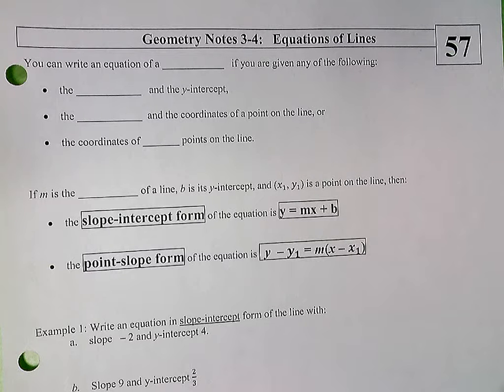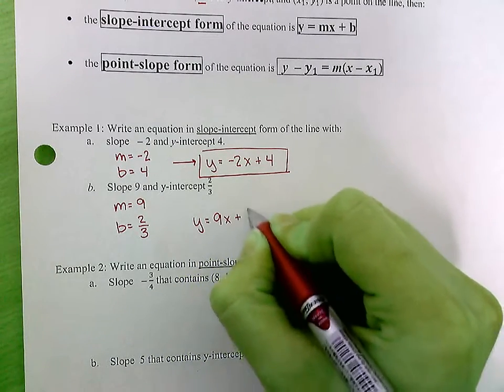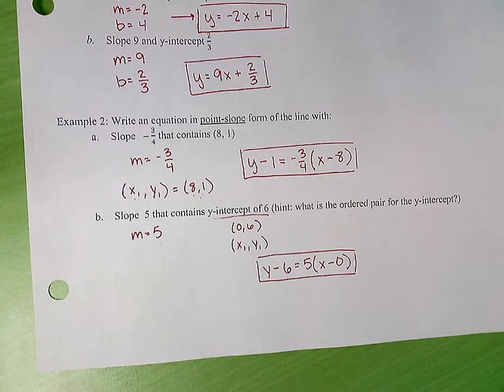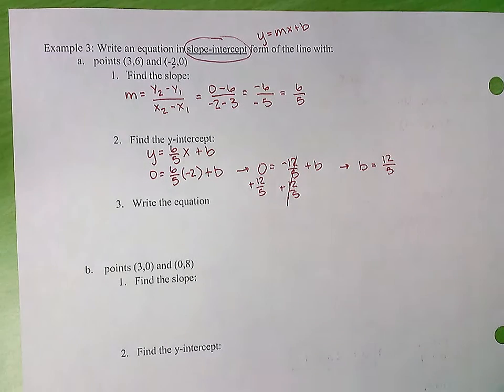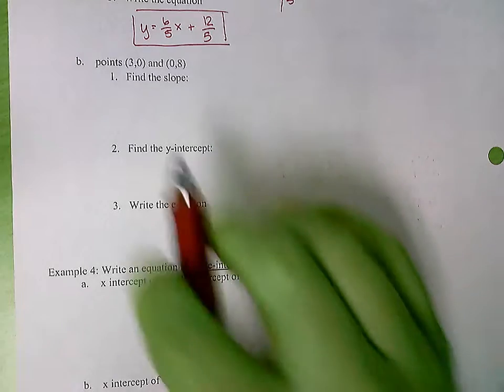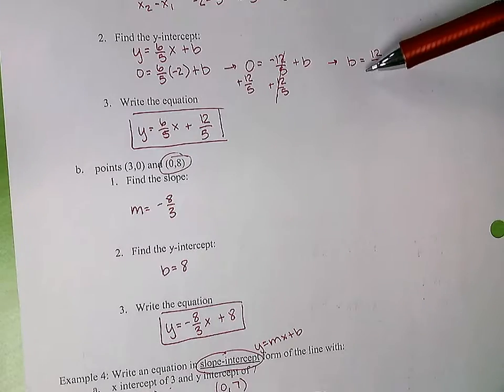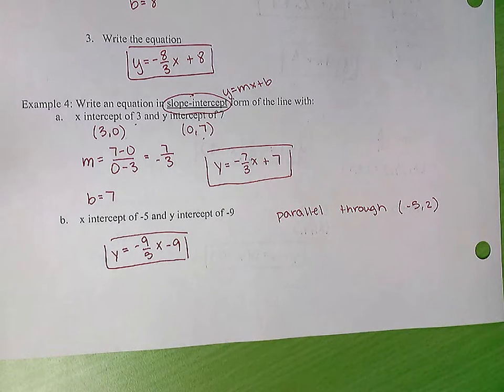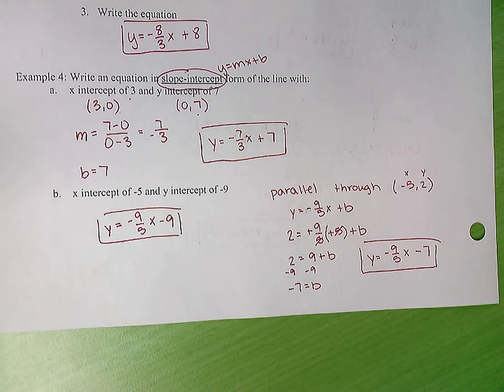Lesson 3 4